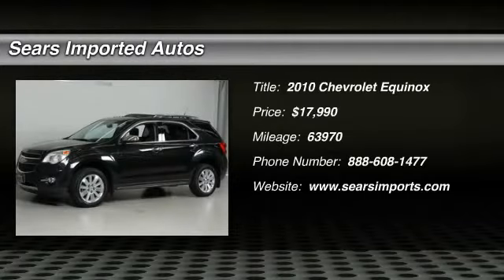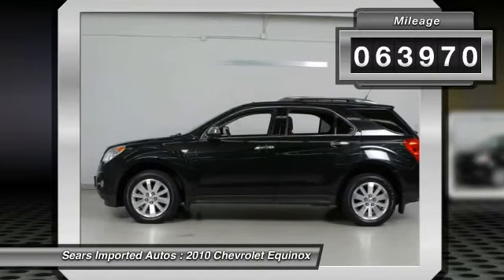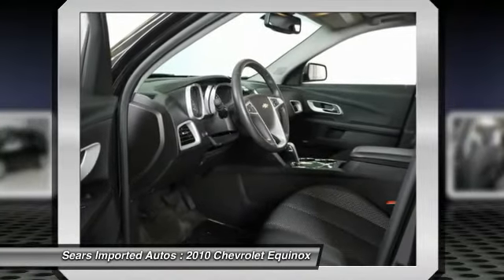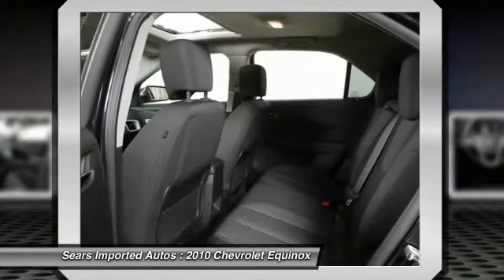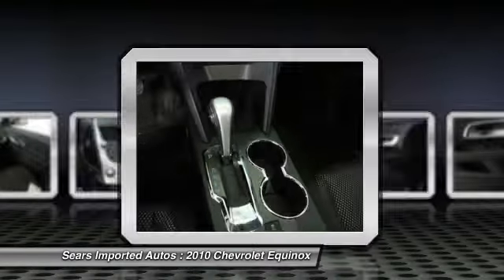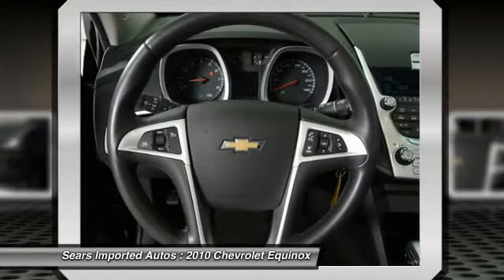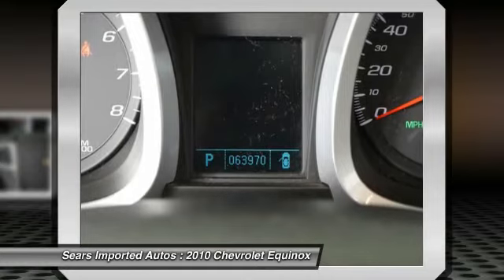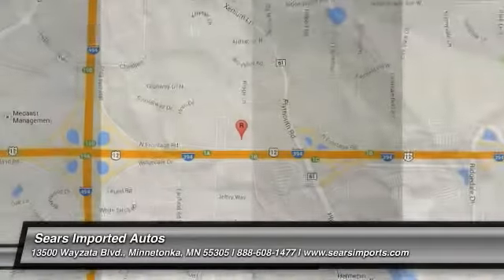2010 Chevrolet Equinox Minnetonka, Minneapolis, Bloomington 67096AA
2010 Chevrolet Equinox LT w/2LT

13500 Wayzata Blvd.

Imagine yourself behind the wheel of this fantastic 2010 Chevrolet Equinox. Awarded Consumer Guide's rating of a Recommended Midsize SUV in 2010.